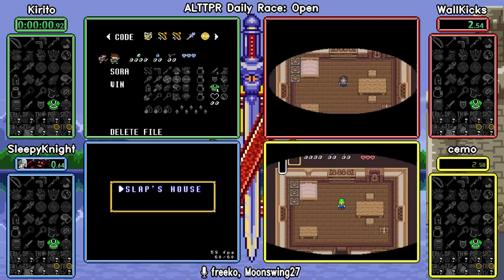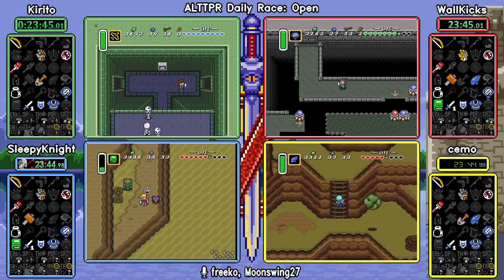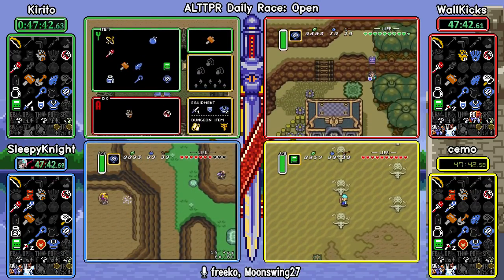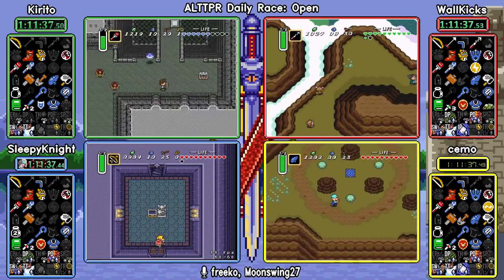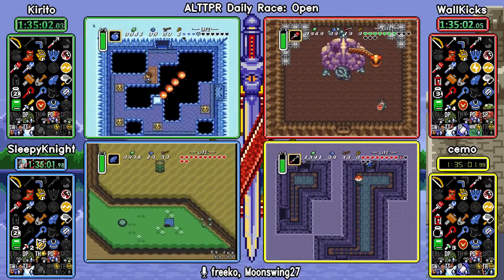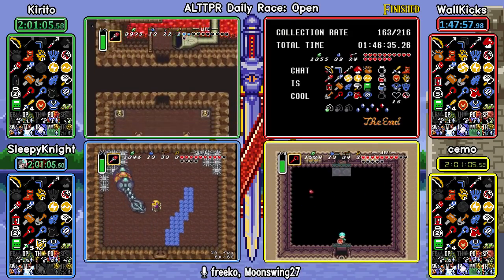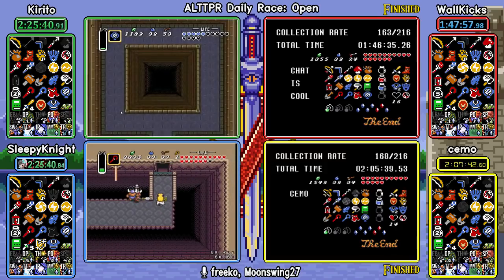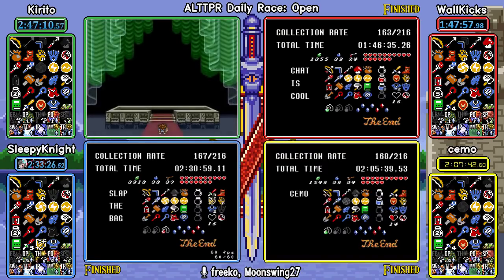Open 05/08/19 ALTTP Randomizer Daily Race